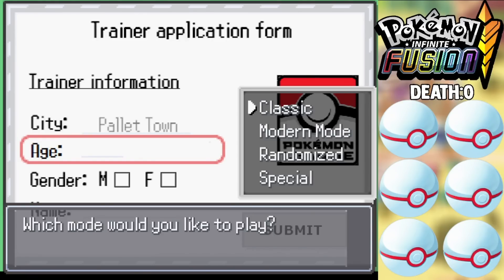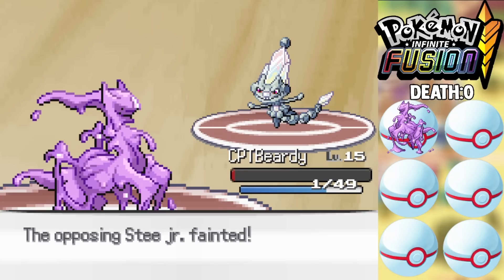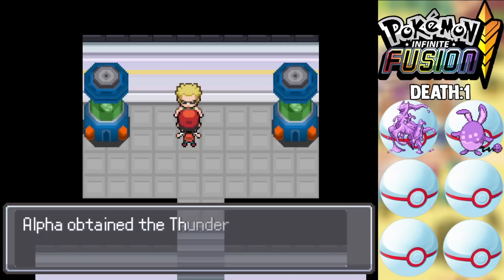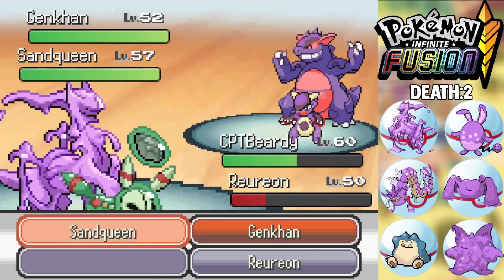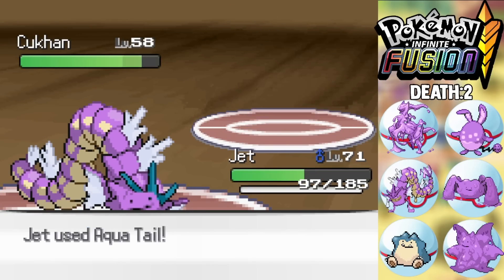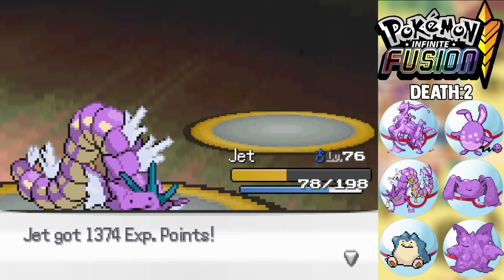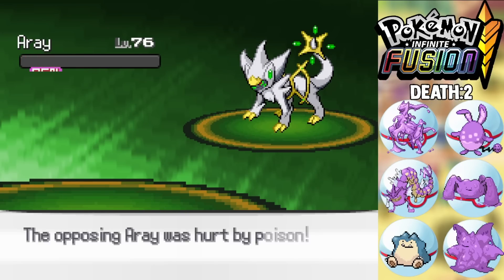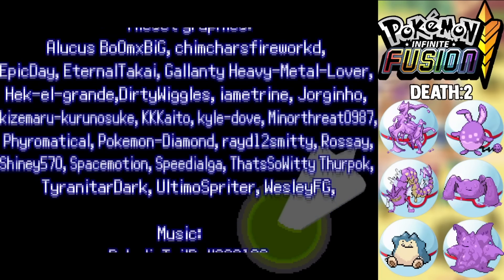CAN I BEAT POKEMON INFINITE FUSION WITH ONLY DITTO FUSIONS?